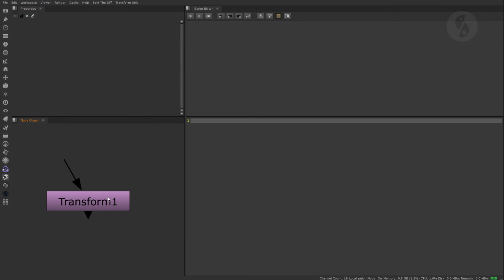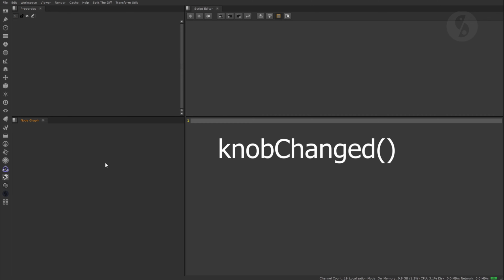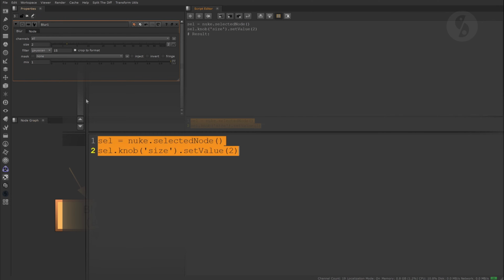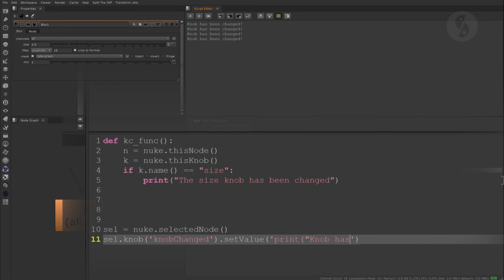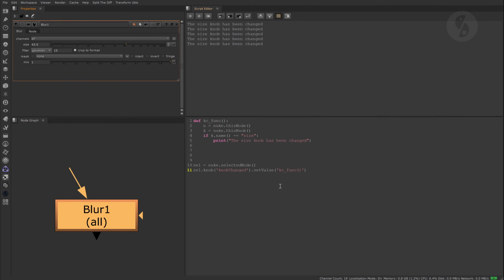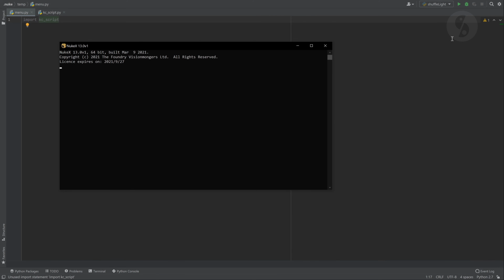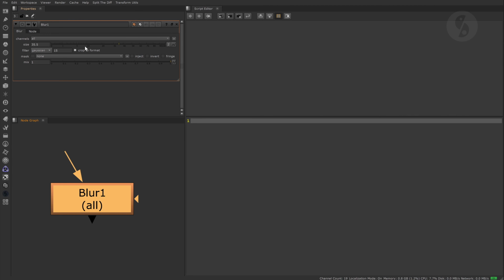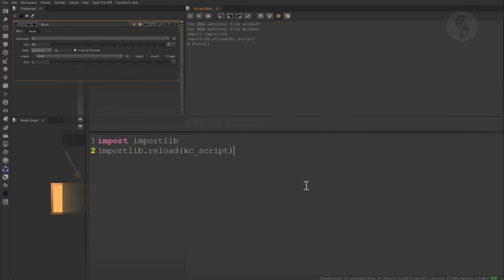Nuke Timeout - EP05 - Knob Changed - Espresso Style Compositing Tutorial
Ep05 takes a look at one of Nuke's interactive callbacks: knobChanged() - We will have a look at how we can assign code to nodes that only gets triggered when we change specific knob values.

"Nuke Timeout" offers handy tips & tricks for Nuke compositing setups presented in short videos.
Your snack of the day - and easy to digest.

SPLIT THE DIFF presents the  new online course:
"MATH FOR ARTISTS - A Visual Dictionary For Compositors, Vol. 1"